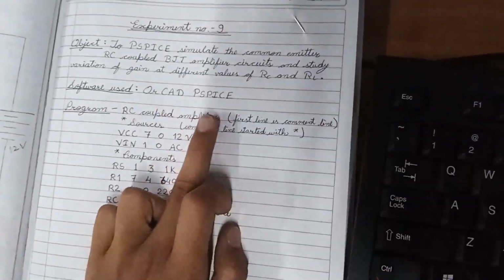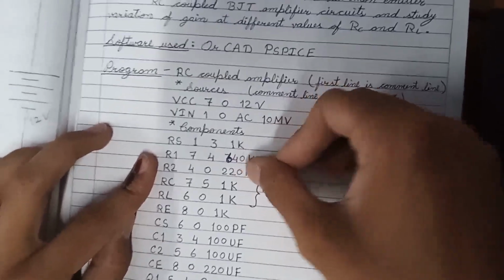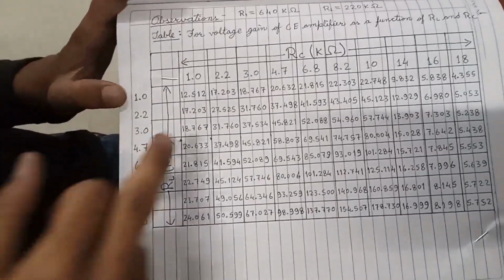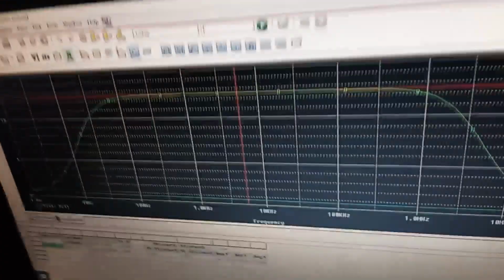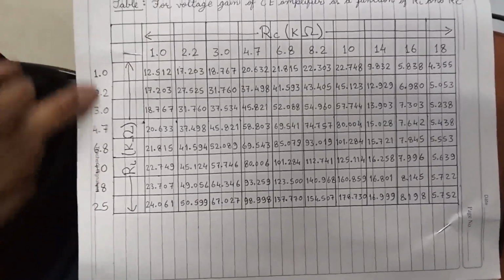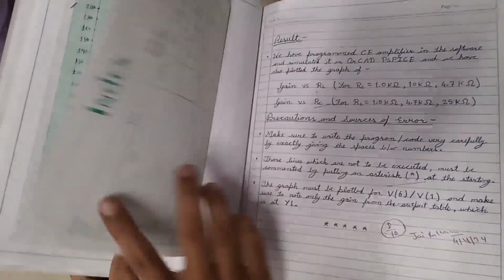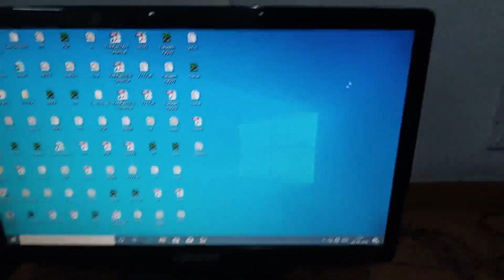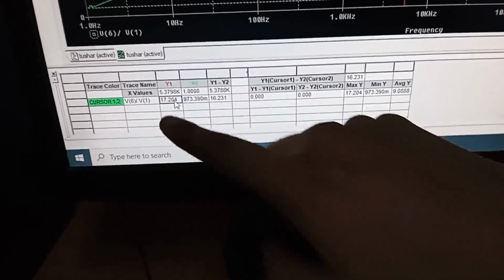PSPICE Experiment | by ZM Inventor